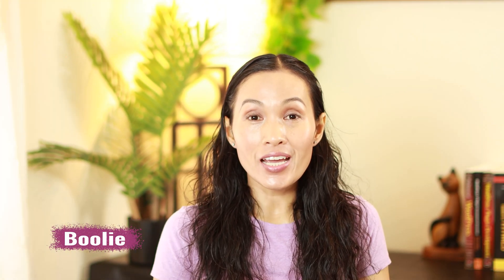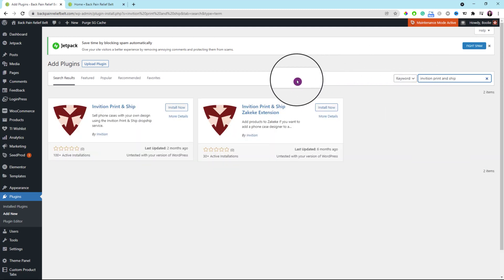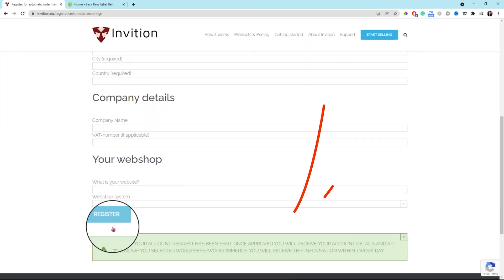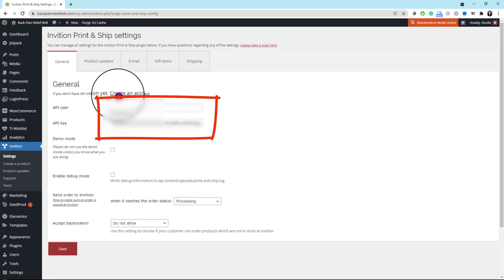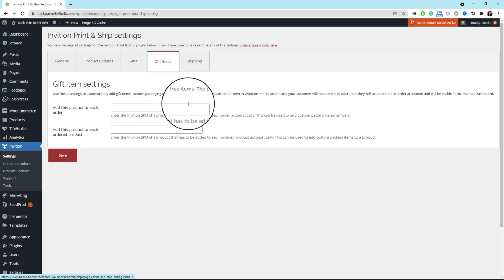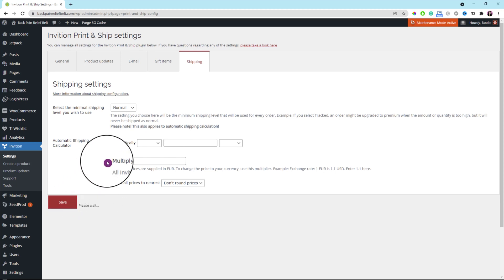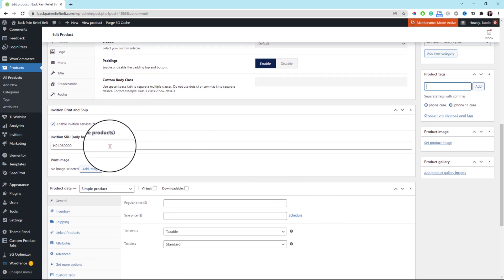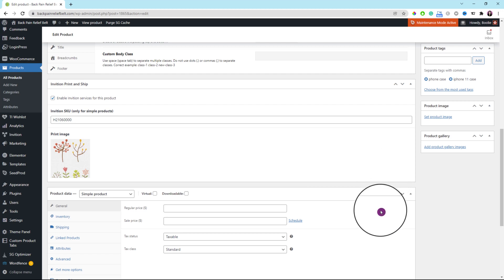Sell Your Custom Phone & Tablet Cases Online With Invition Print & Ship Using WooCommerce WordPress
I'll show you step by step how to add a print-on-demand provider to sell custom cell phone and tablet cases using the Invition Print & Ship plugin with WordPress and WooCommerce. Invition Print & Ship is based in Netherland. It is a free online shop platform like Spreadshop that you can integrate with your WordPress website to make money online by selling your custom design artwork on cell phone and tablet cases with their varieties of cases. Also, this tutorial is perfect for content creators, artists, graphic designers, or whoever wants to sell their merch online using their WordPress website.

🕒  VIDEO CHAPTERS  🕒
0:00 - Intro
1:02 - How to install the Invition Print & Ship plugin
2:08 - How to apply for Invition Print & Ship API credentials
2:51 - How to configure the Invition Print & Ship plugin
6:28 - How to create a product in the Invition Print & Ship plugin